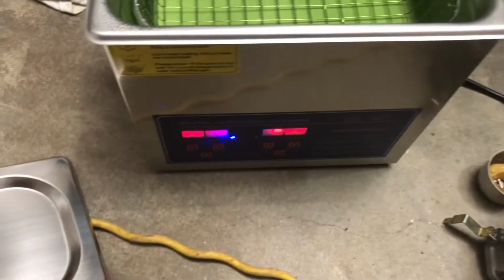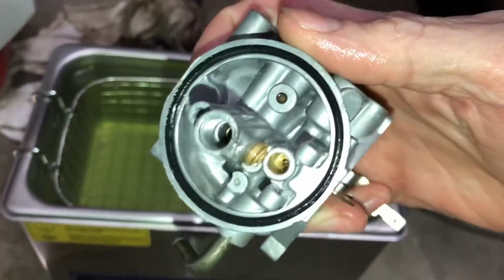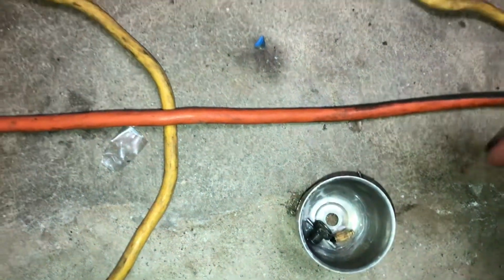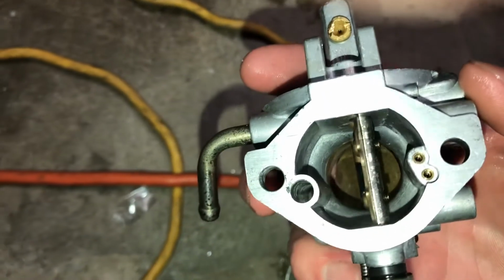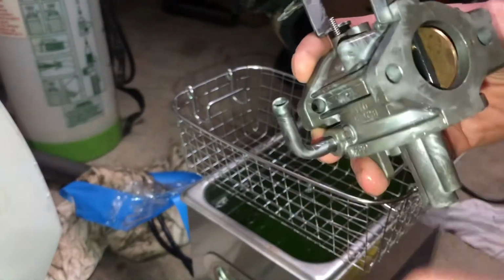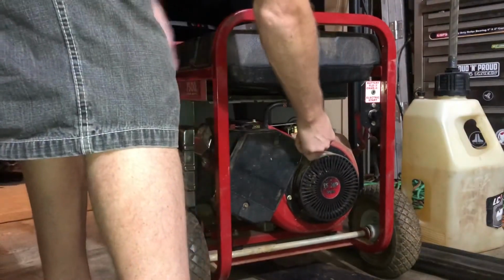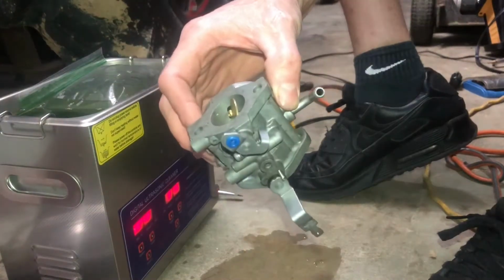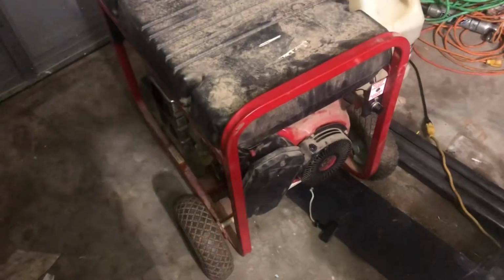Ultrasonic Generator carb cleaner fail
Trying to save a generac 7500exl generator carb ￼￼￼